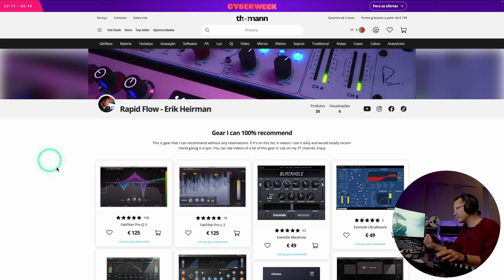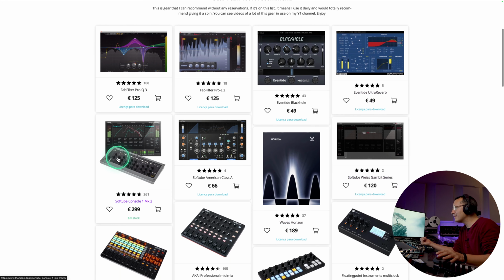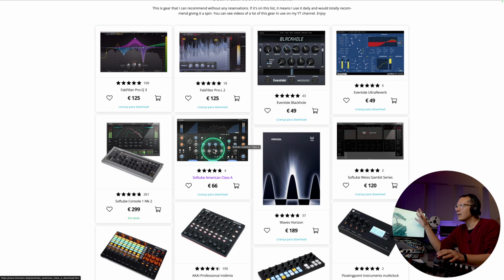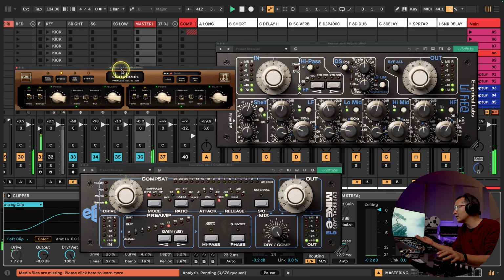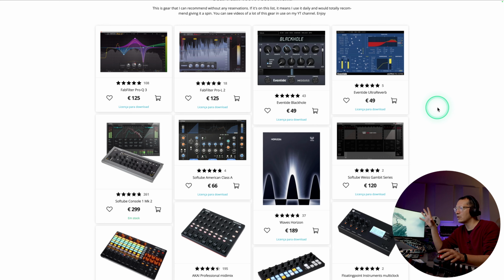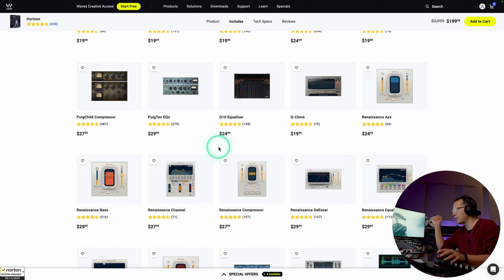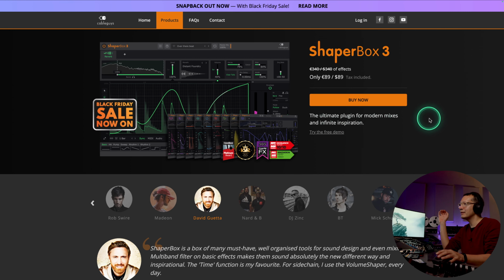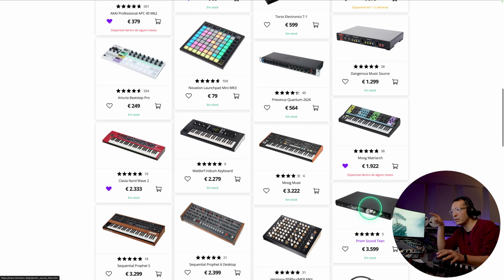My Cyber Week Must Have Audio Plugin Recommendations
Thank you Cees for this suggested video topic!